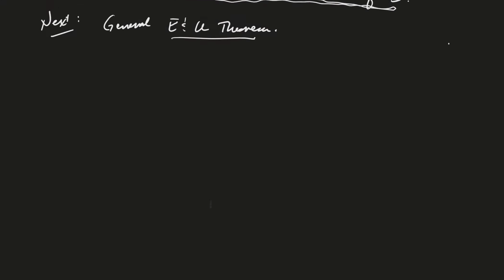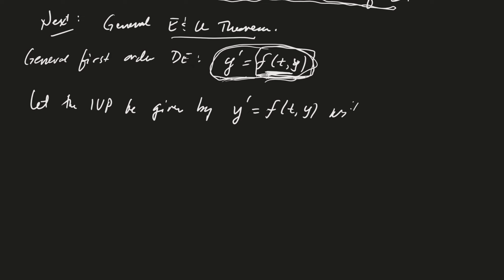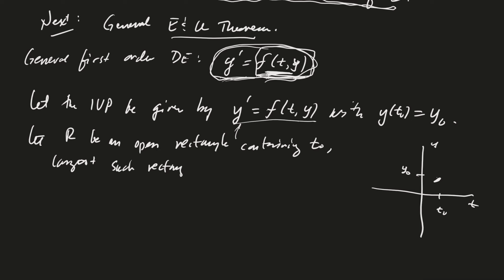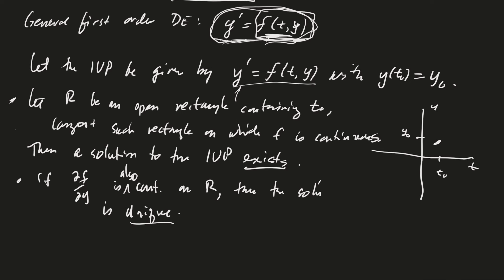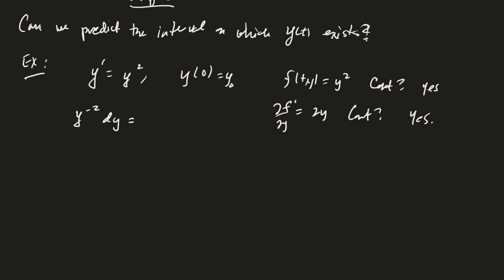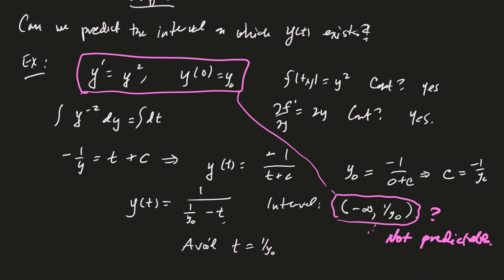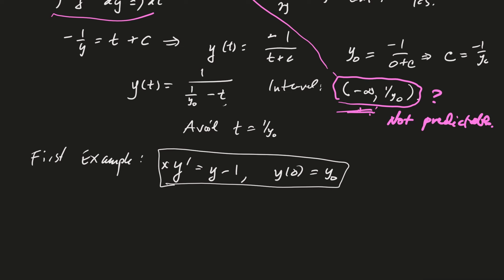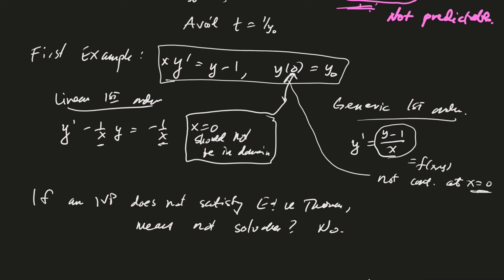ODE Section 2.4 Existence and Uniqueness (Part 2 of 4)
We look at examples dealing with existence and uniqueness of solutions.  Part 2 of 4.